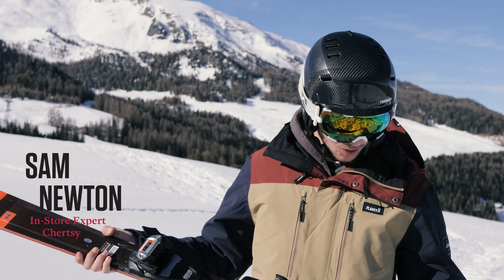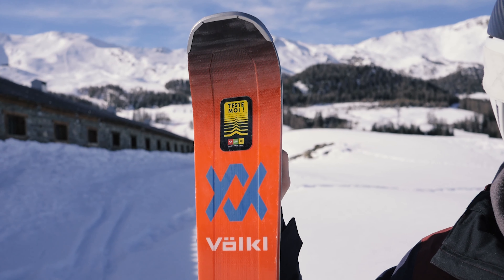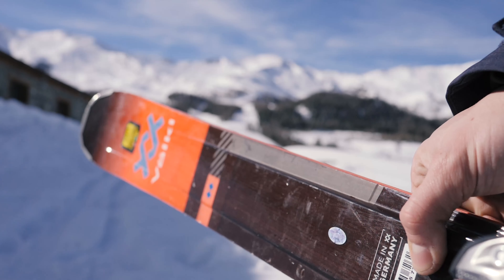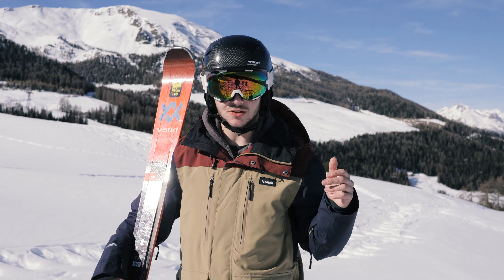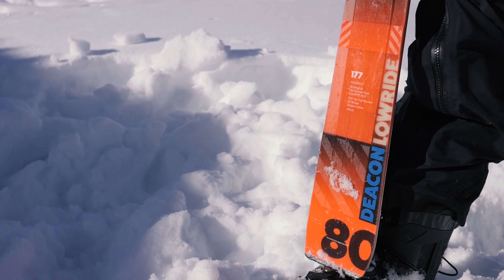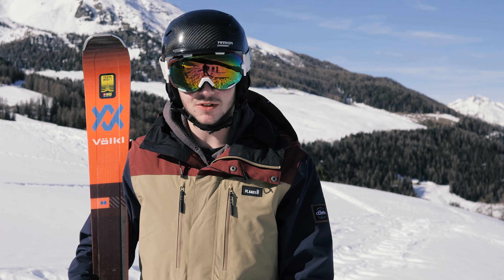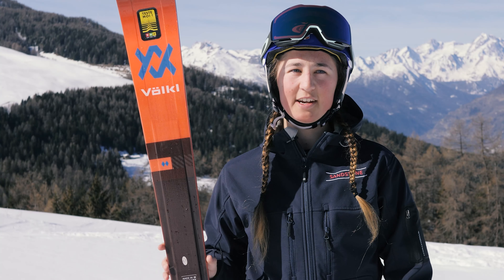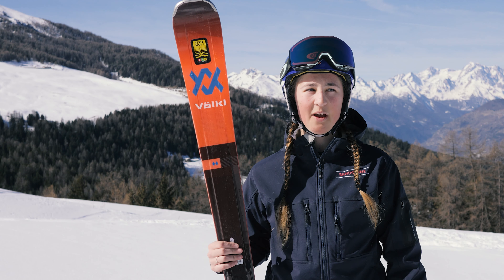Volkl Deacon 80 2020 Snow+Rock Ski Review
If you don't want to compromise choosing the right slopes, if you want to be on top of your game in every snow condition you need to take a closer look at the Deacon 80 with XTD tip & tail rocker. Built with 3D.Ridge and a 3D.Glass sheathing this ski features Völkl's 3 radius concept to make you feel at home anywhere you ski. It lifts the carving performance of the ski into another dimension. The new LowRide XL binding with GripWalk compatibility offers an extra low standheight for a super direct feel and power transfer.